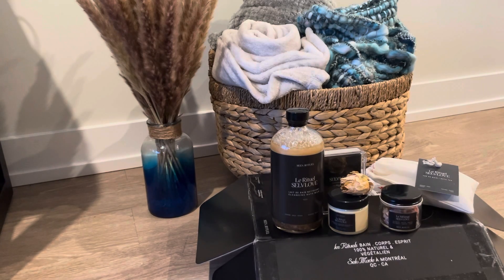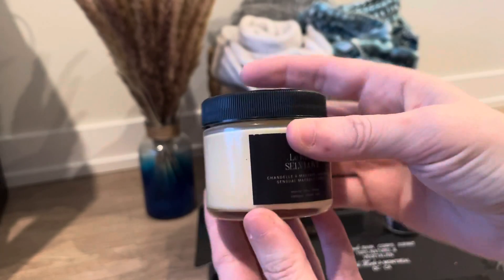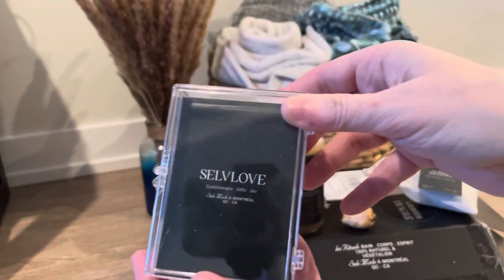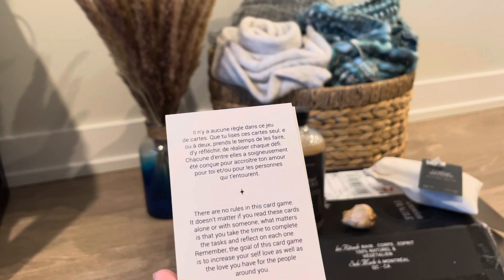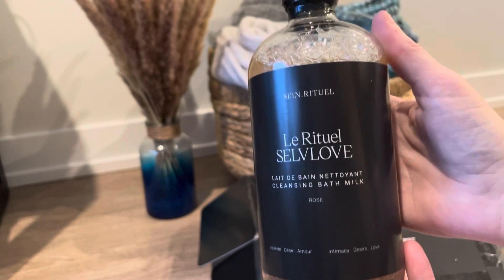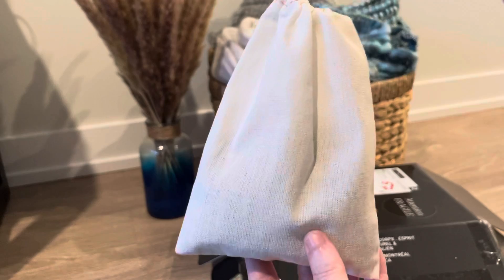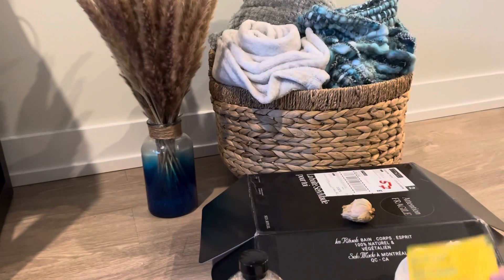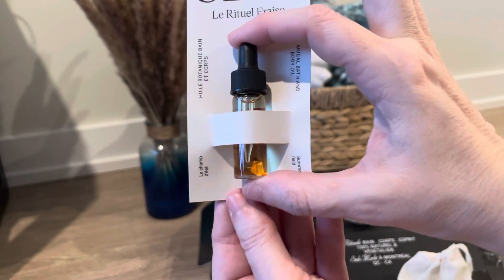SELV Rituel Unboxing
SELV Rituel is a box designed to promote rituals for self-care to promote self love. Watch this unboxing video from the February 2022 box.